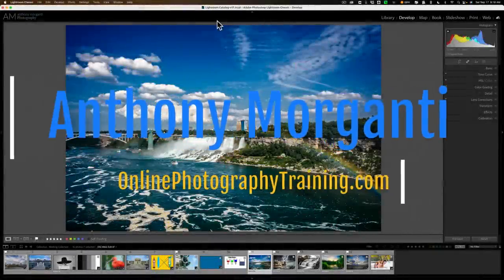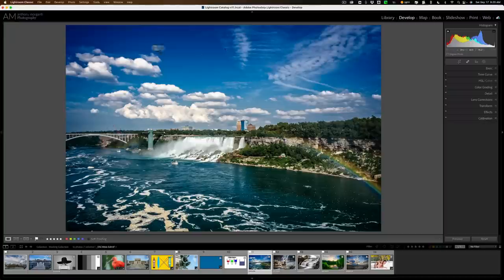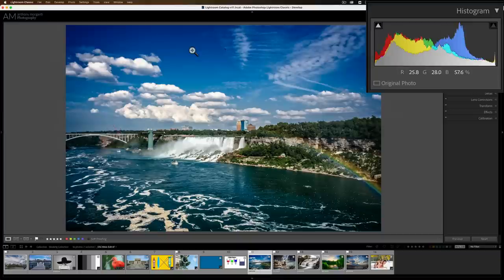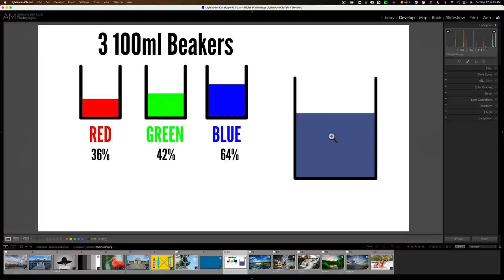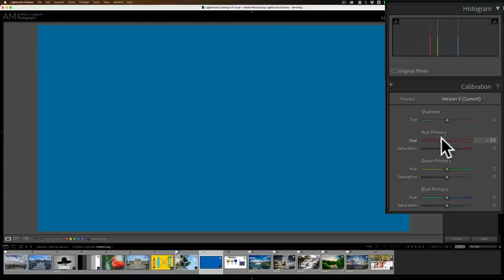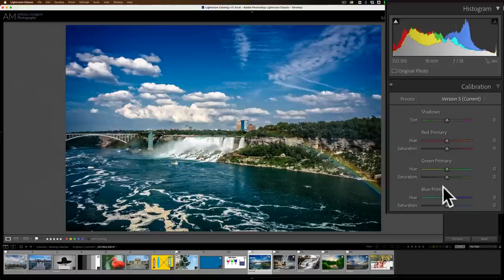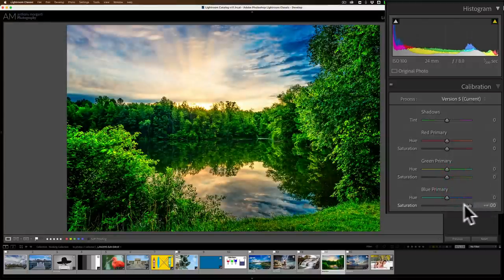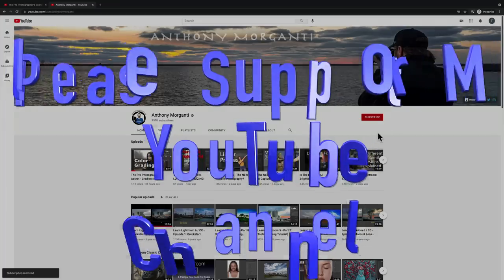A BETTER Way to UNDERSTAND Lightroom CALIBRATION CONTROLS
In this tutorial, I explain how the Calibration tab in Lightroom works and how to use it to benefit your post-processing.

I'm one of the instructors in the FREE Lightroom Virtual Summit 2022. For more information and to signup for free, go here: